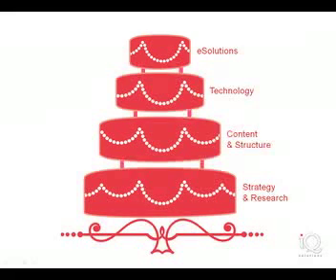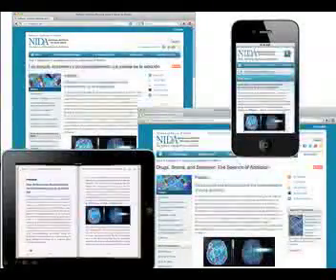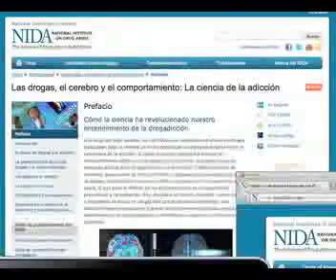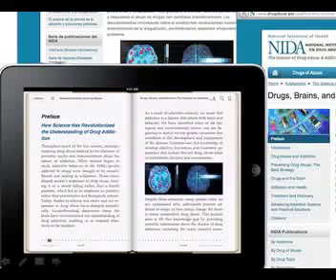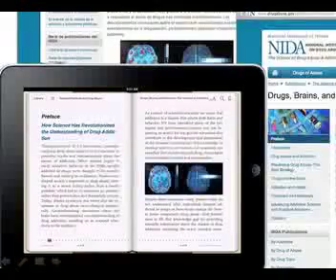Rich Panzer DHCX 2012